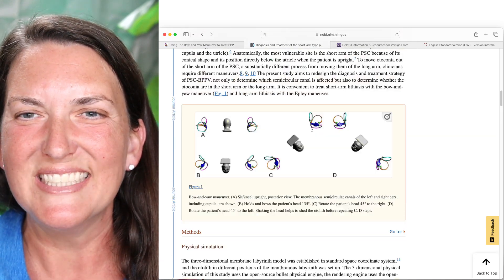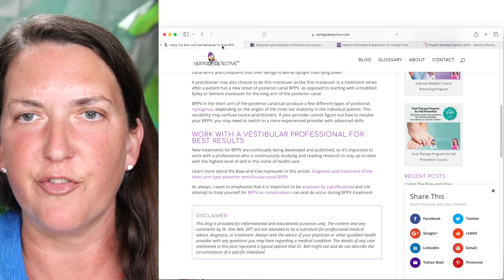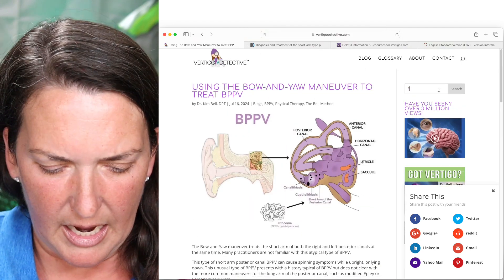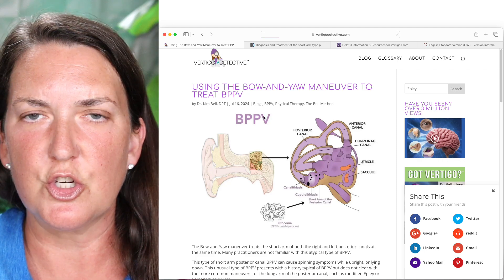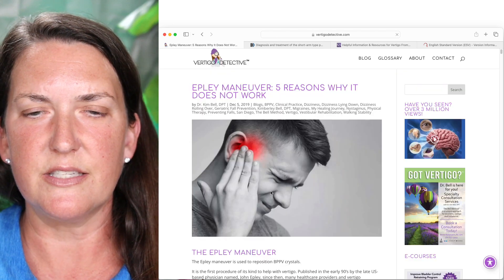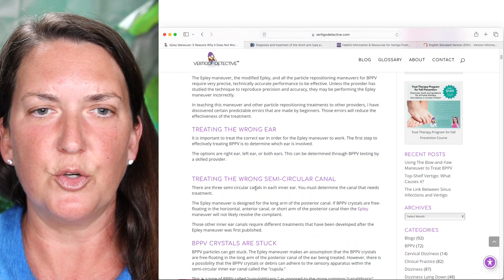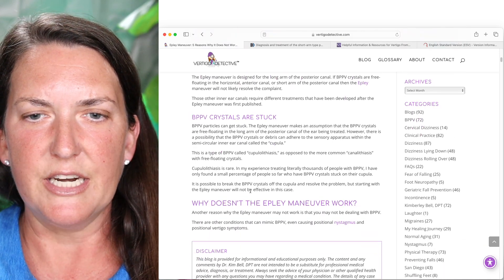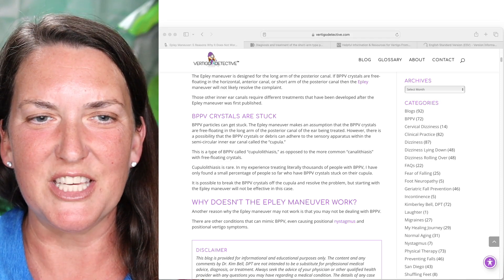Epley Maneuver's Not Working for Vertigo? Hidden Reasons Why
People with dizziness and vertigo are commonly told to "do the Epley maneuver." This video talks about five reasons why the Epley maneuver may not work for vertigo. Another BPPV treatment maneuver that might help patients with vertigo is discussed at the end of the video.

The content is not intended to be a substitute for professional medical advice, diagnosis, or treatment. Always seek the advice of your physician or other qualified health provider with any questions you may have regarding a medical condition.

Dr. Kim Bell, PT, DPT, is an internationally recognized dynamic thought leader in health care. She is a Doctor of Physical Therapy and Vertigo Detective, who developed and trademarked a unique, comprehensive methodology for helping patients who are suffering with dizziness and vertigo, The Bell Method®.

For a fresh perspective or to learn more about Dr. Kim Bell, DPT, visit BetterBalanceInLife.com.

Products Dr. Bell recommends to her family, friends, and private patients with dizziness and vertigo (organized by symptom and medical condition)

Sign up to receive Dr. Bell's Free email newsletter using this form